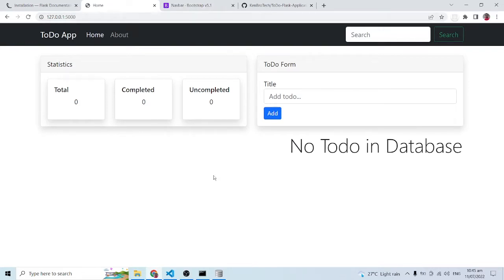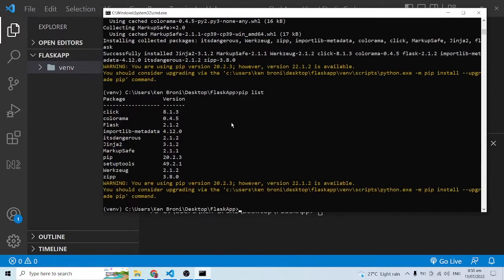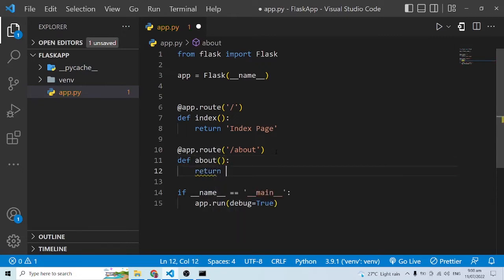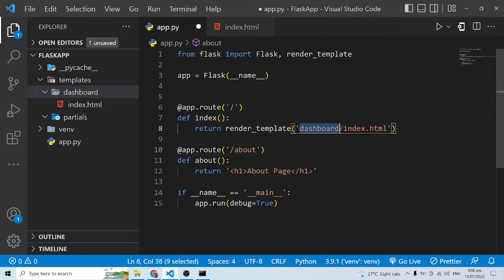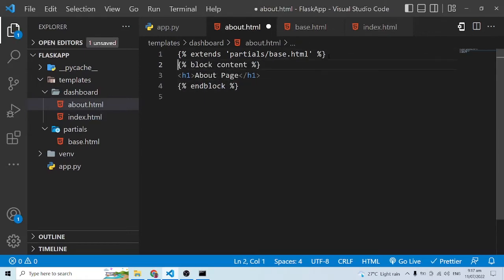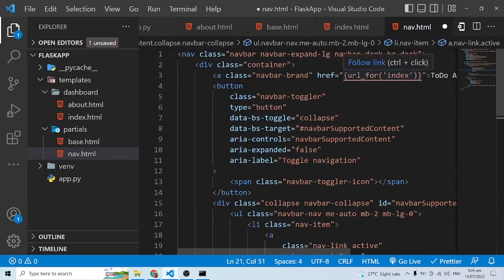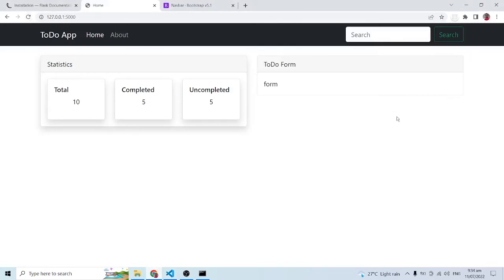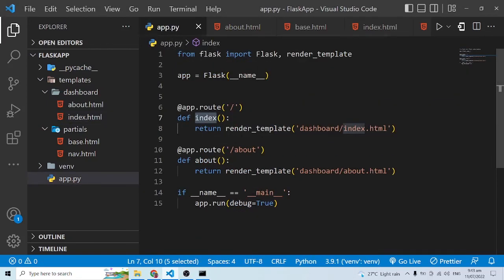ToDo Flask Web Application Part 1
In this two-part series of videos, I take an introductory look at the Python Flask library. This course contains the basics of Flask for Web Development and Software Engineering as a whole. We will build a ToDo web application in Flask. This part 1/2 video focuses on setting up the Flask environment and building a user interface using mainly HTML and bootstrap.